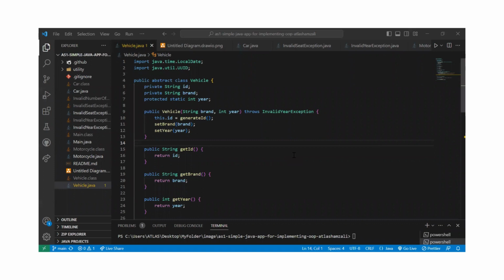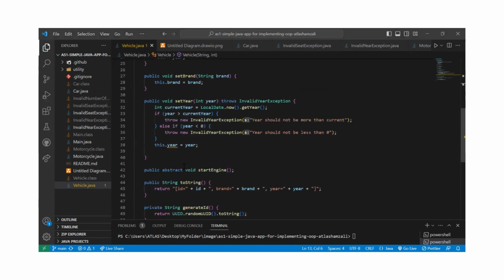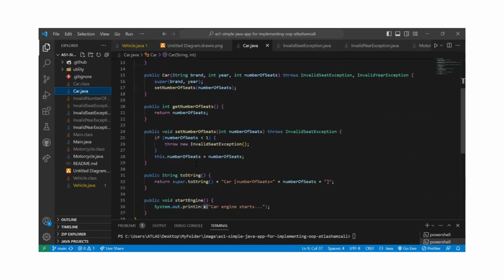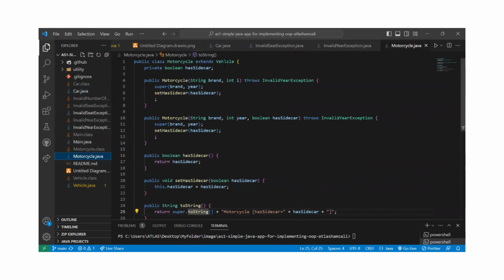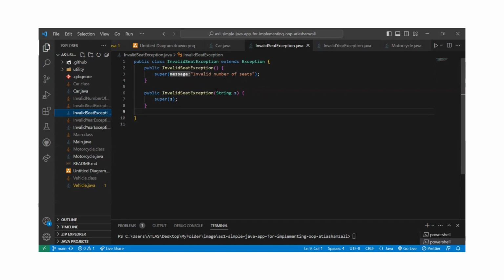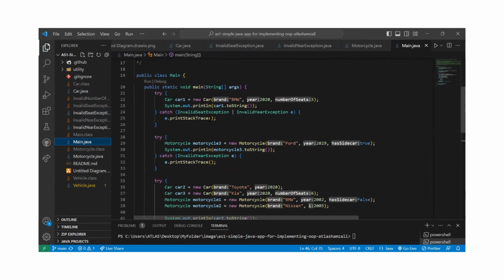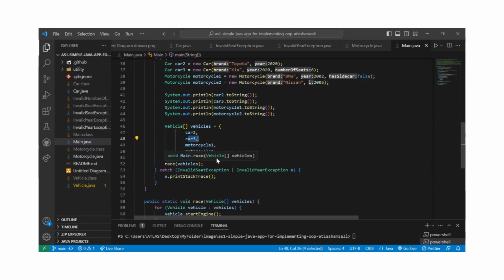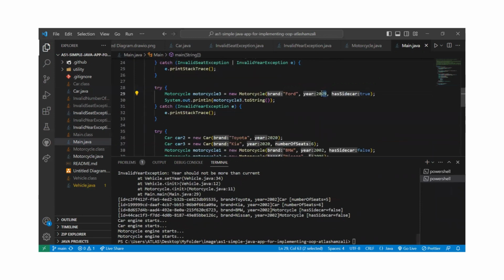PP2 | Assignment1| Summer Course